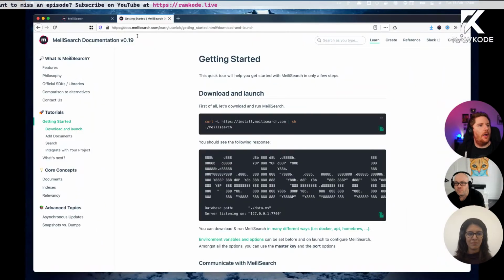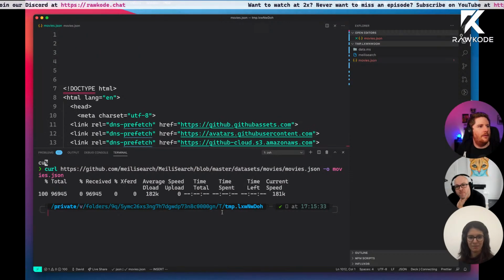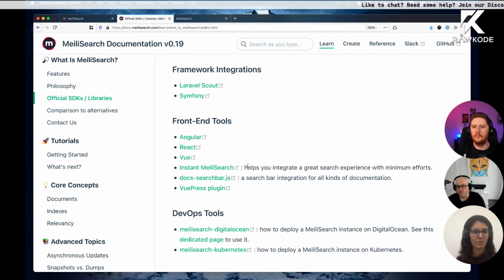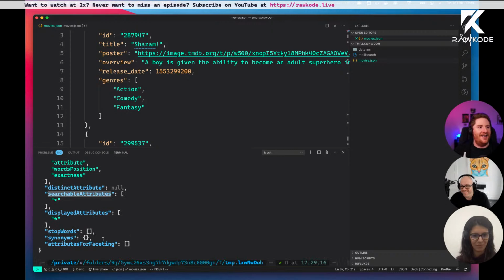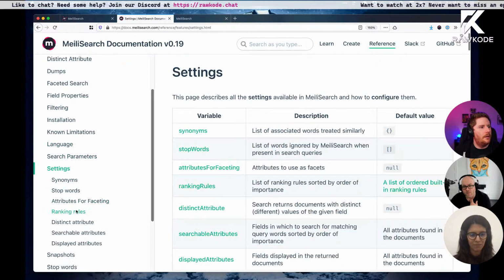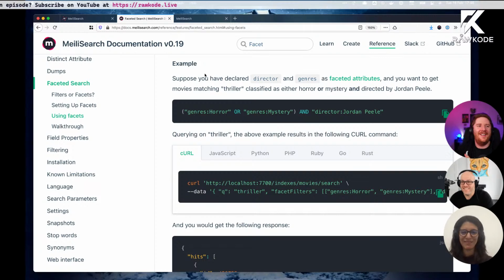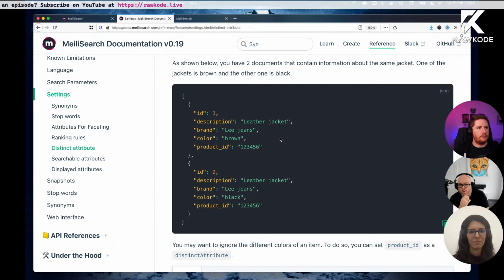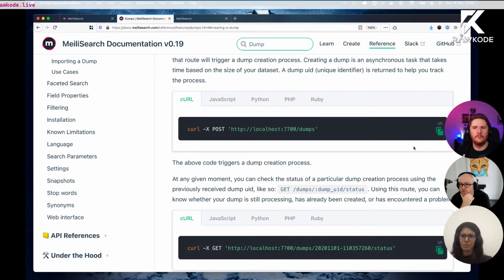Introduction to Meilisearch | Rawkode Live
In this episode, we'll get you up to speed with everything you need to know about Meilisearch

🍿 Rawkode Live

🕰 Timeline

00:00 - Holding Screen

Frédéric Harper

As the Director of Developer Relations at MeiliSearch, Frédéric Harper helps developers empower their users with our open source search engine. Fred has shared his passion for technology on the stage at dozens of events around the world. He's served the communities at npm, Mozilla, Microsoft, DigitalOcean and Fitbit, and is the author of the book on personal branding for developers at Apress. Behind this extrovert is a very passionate individual who believes in the power of communication... and cat videos.

Carolina Ferreira

As a Developer Advocate, Carolina Ferreira helps developers have the best possible experience with the open-source search engine MeiliSearch. A former teacher turned developer, Carolina brings her patience and experience in the classroom to her new role in the tech industry. She believes that success comes hand in hand with helping, sharing, and elevating others.

MeiliSearch

MeiliSearch is a powerful, fast, open-source, easy to use and deploy search engine. Both searching and indexing are highly customizable. Features such as typo-tolerance, filters, and synonyms are provided out-of-the-box.